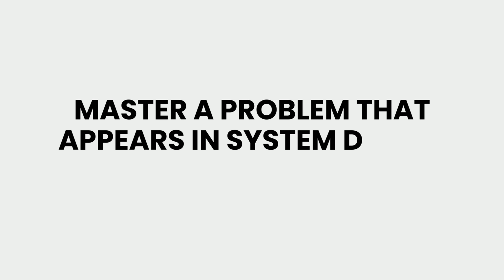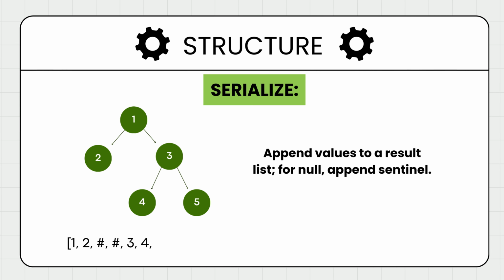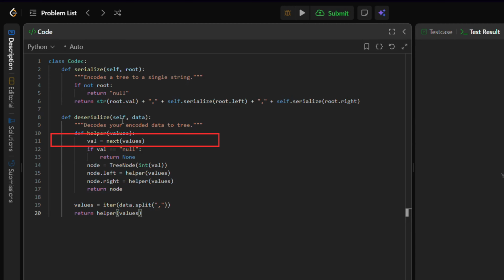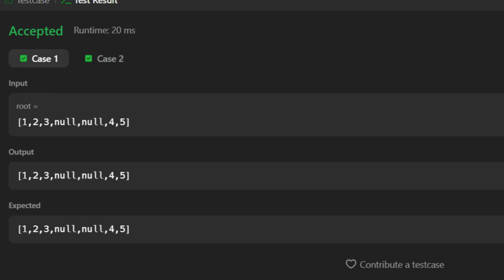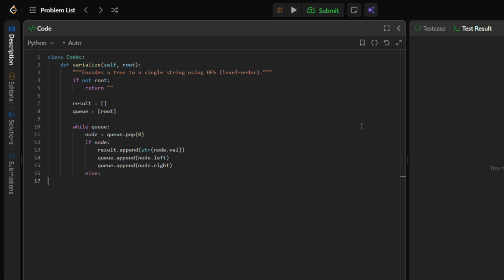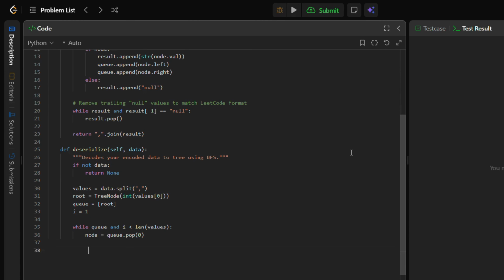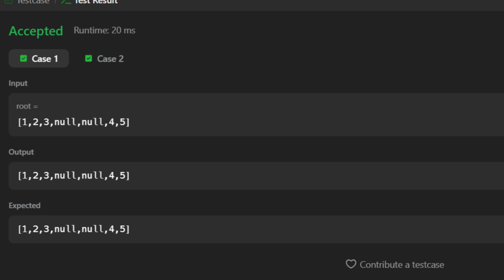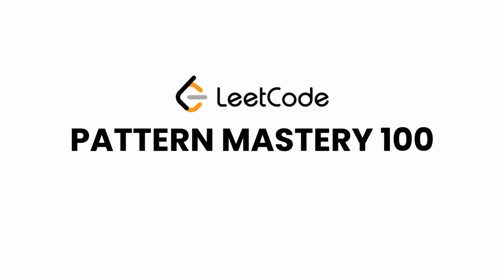Serialize and Deserialize Binary Tree - LeetCode 297 | Tree Construction / Serialization (Python)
Serialize and Deserialize Binary Tree is LeetCode 297, a classic "Tree Construction / Serialization" problem from the Trees & Tries track. In this video we break it down step by step in Python - from the brute force to the optimal, pattern-based solution - with a full code walkthrough and time/space complexity analysis.

🧩 Building block: P23 Tree Construction / Serialization - Build or serialize a tree by consuming a preorder stream, with inorder (or markers) deciding where subtrees end.

⏱ CHAPTERS
0:00 Intro
2:02 Problem & Examples
2:35 Coding the Solution
3:22 Complexity Analysis
14:32 Recap & Key Takeaways